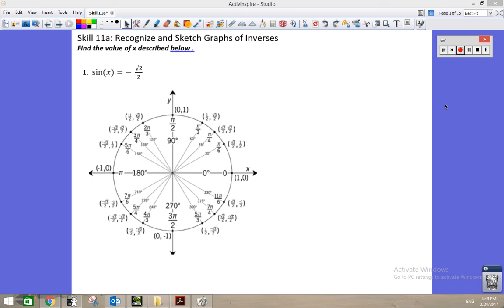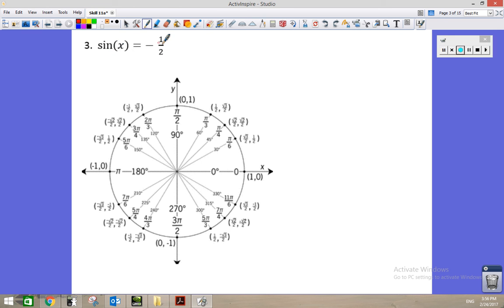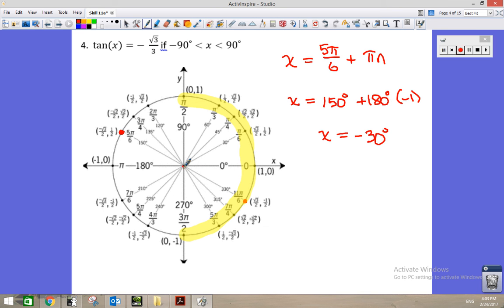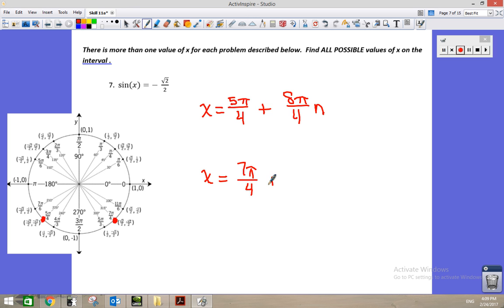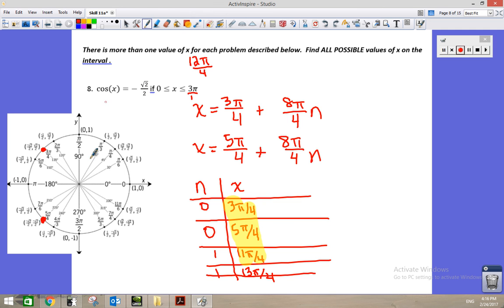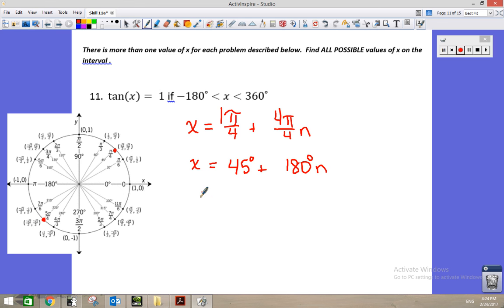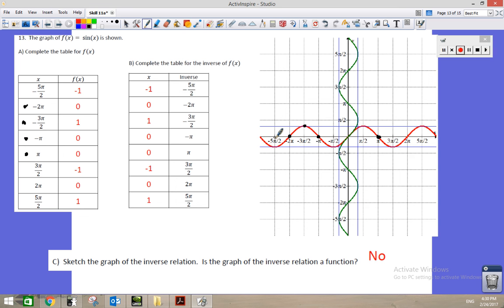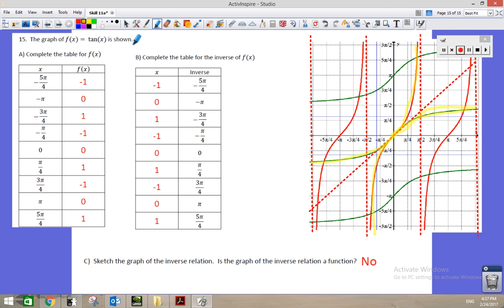Skill 11a solutions